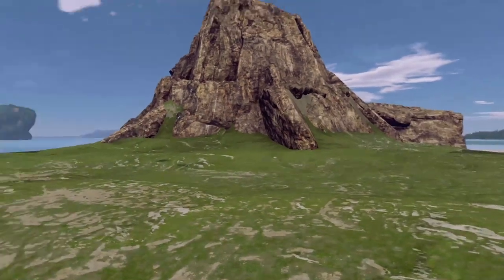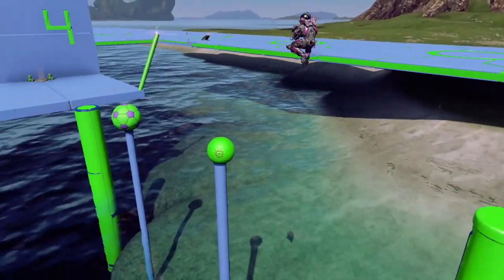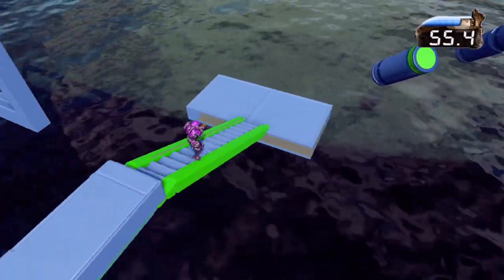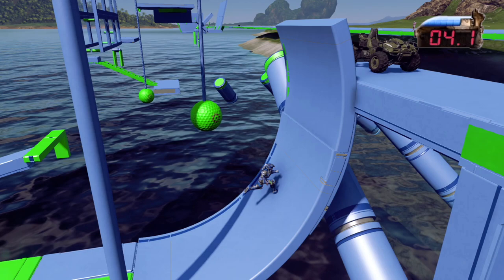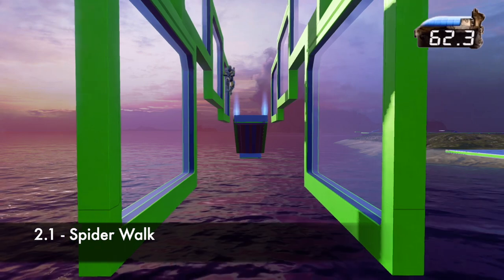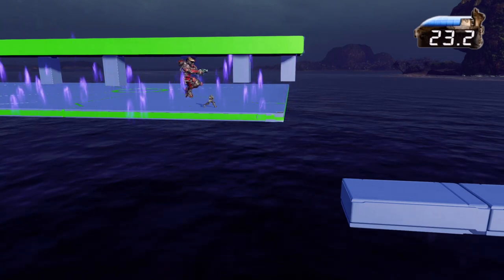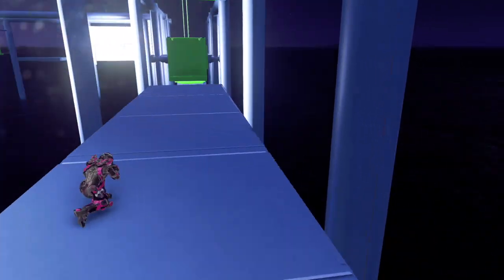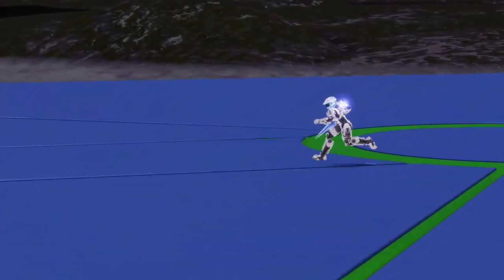Ninjas of Halo 4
The first recorded tournament!! 25 competitors will try the difficult 4 stage obstacle course, but will anybody be successful? Find out now, in the fourth tournament of Ninjas of Halo!!!